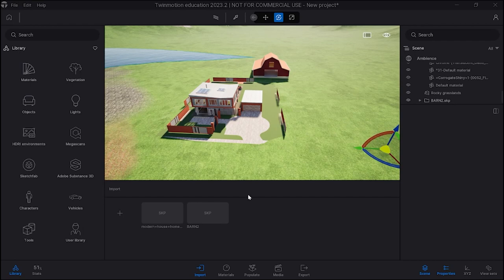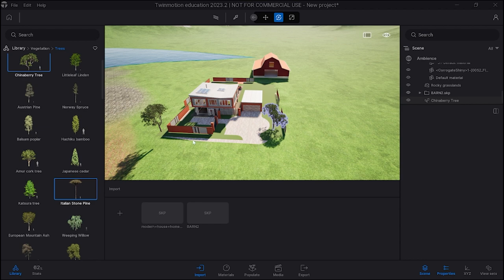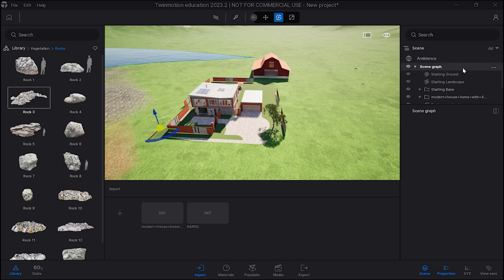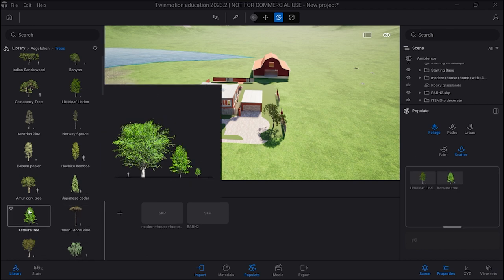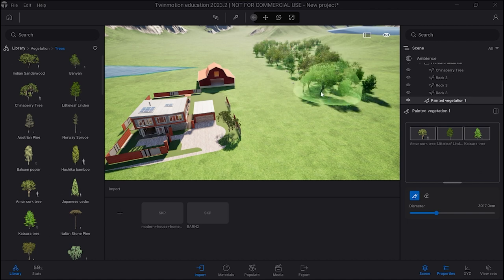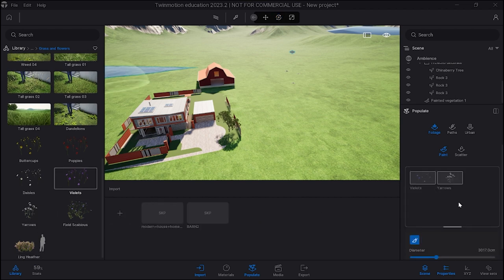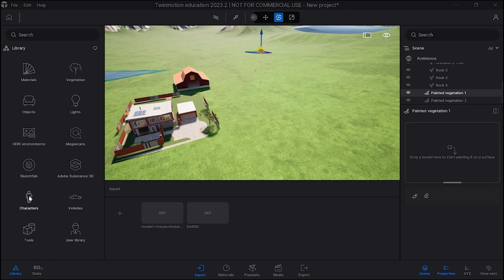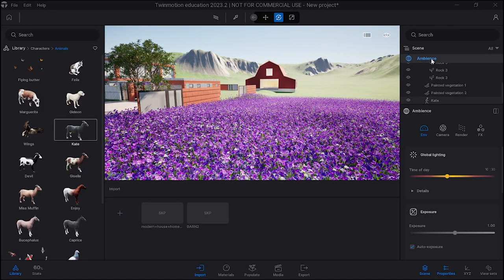Plug and Play 2024- TwinMotion; Build a 3D Walkthrough of your Dream Home- Part 5